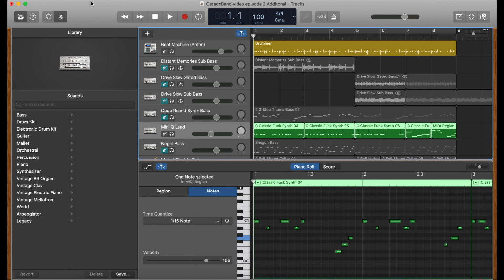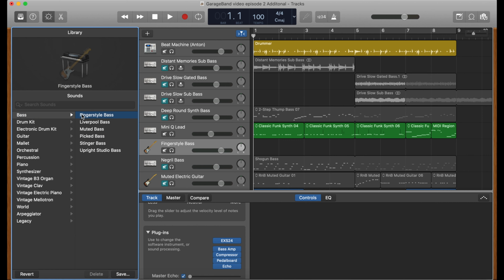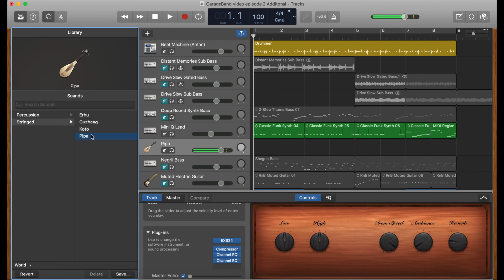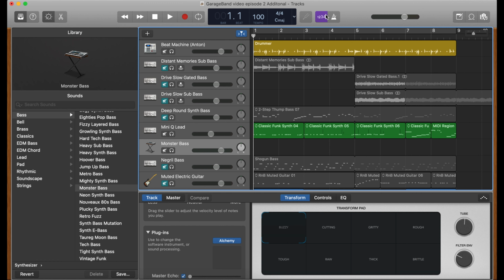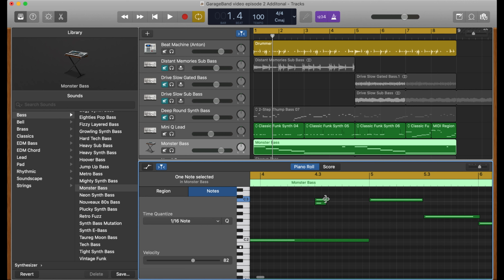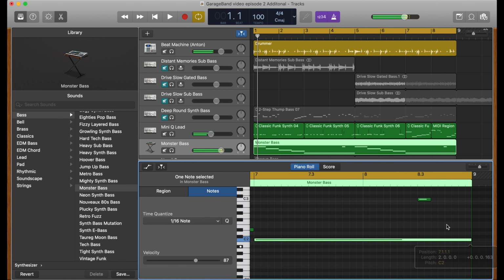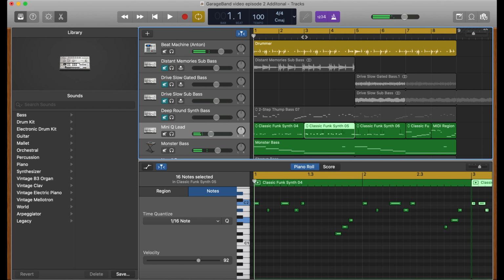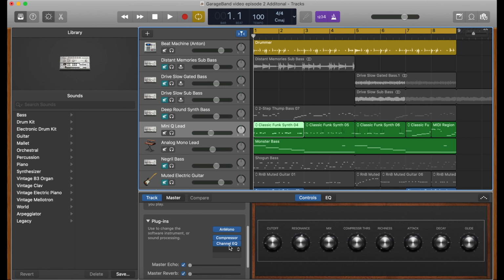MRC Rona Lessons | Getting Started With Garage Band, Episode 3: Software Instruments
Getting Started With Garage Band, Episode 3: Software Instruments

Featuring MRC Studio Director Kyle Cadena

Have you ever wanted to start making music on your Apple computer with the Garage Band App?

The idea of making music can be very intimidating by it is actually quite easy in Garage Band.

In this video, Music Resource Center - Cincinnati 's Studio Director Kyle Cadena breaks down the next steps of getting started in Garage Band.

You can find this video and all of the MRC Rona Lesson Videos on our website at: